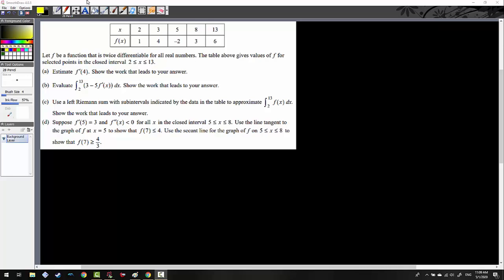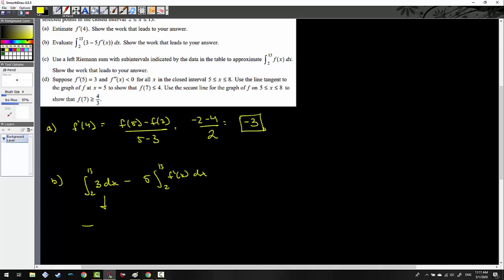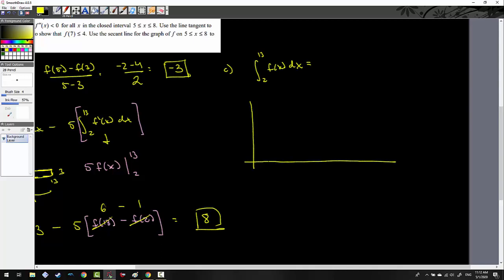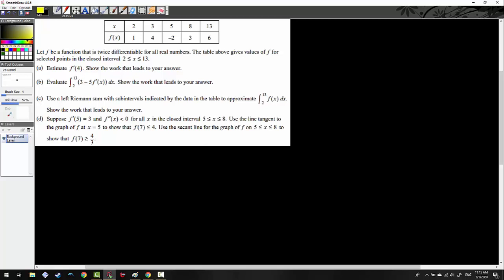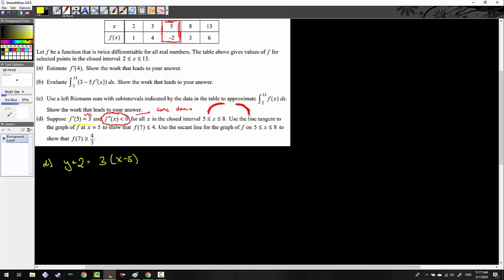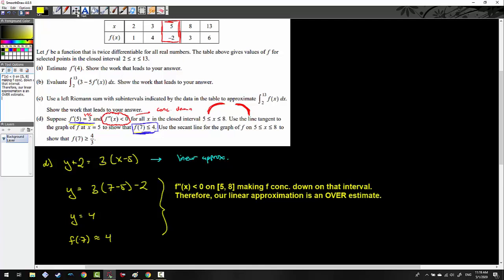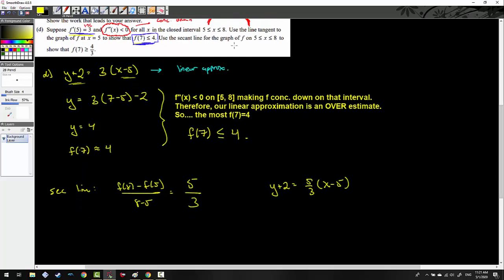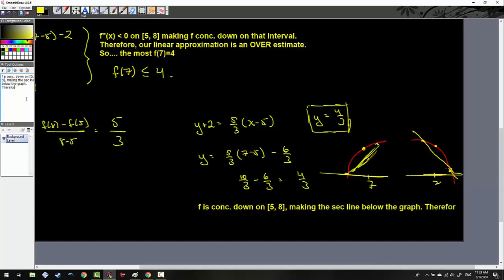2009 BC FRQ 5